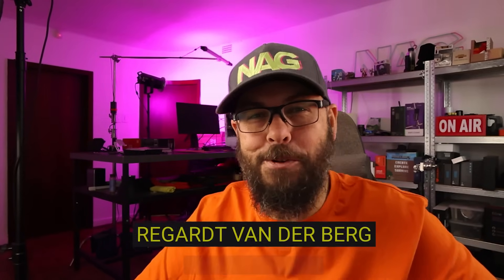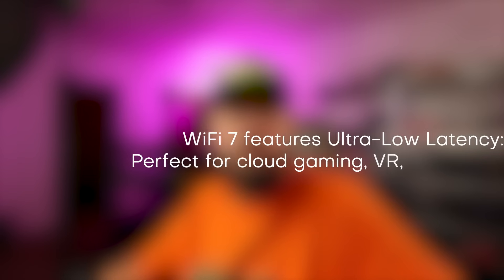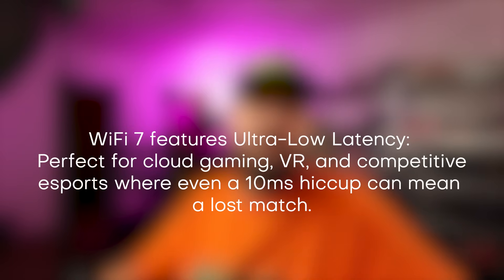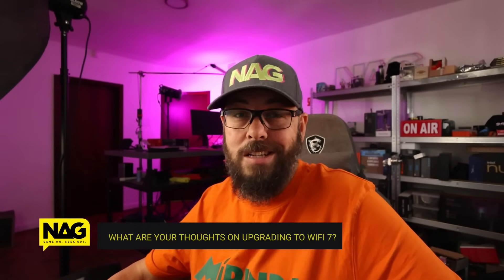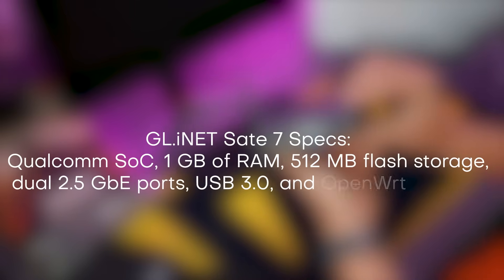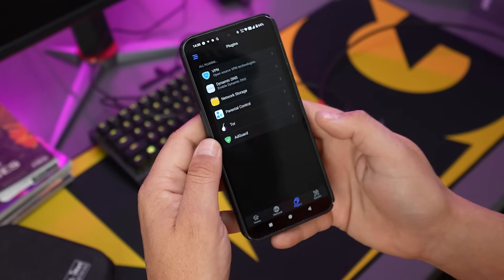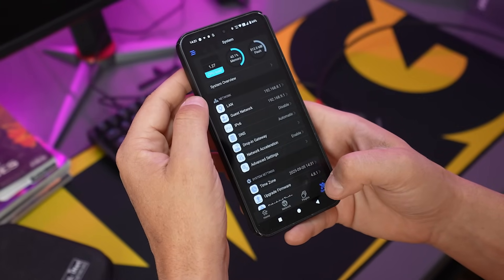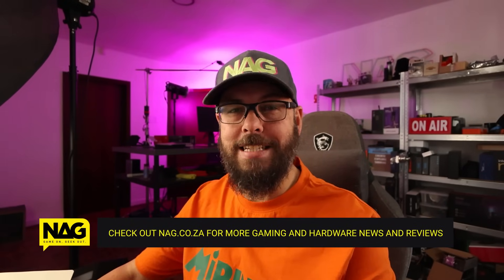NAG Show: WiFi 7 and the GL.iNet Slate 7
WiFi 7 has been popping up everywhere, so when we received this GL.iNet Slate 7, a really cool dual-band WiFi 7 travel router, we figured it was time to tell you more about your next home WiFi tech - and this cool little router.

Game On! Geek Out! Tune In!

//ABOUT NAG
Video games, esports, sci-tech, entertainment, pop culture, and a few things in between.